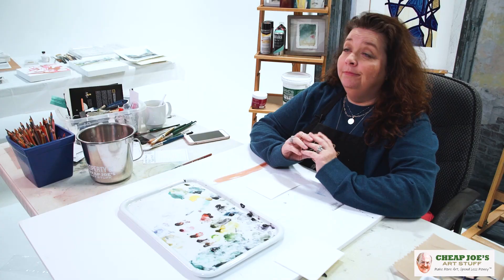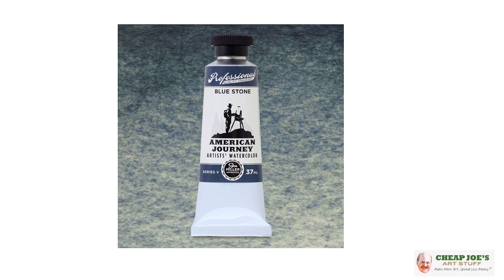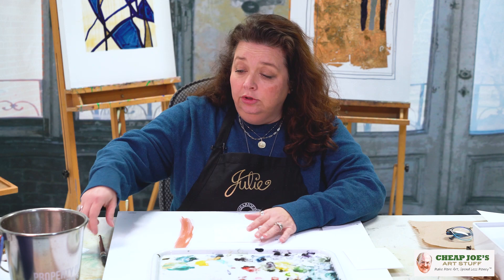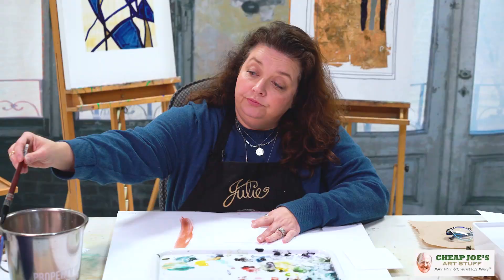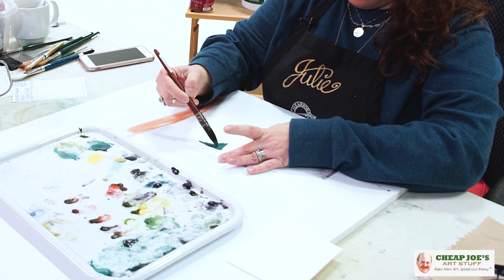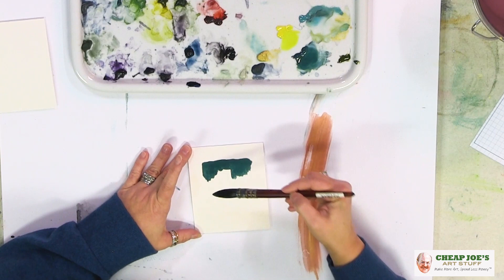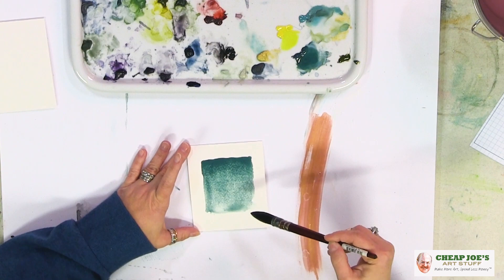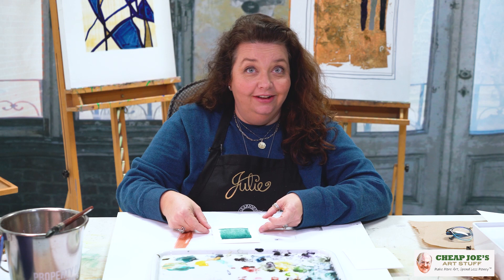Cheap Joe's 2 Minute Art Tips - American Journey Blue Stone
Two Minute Art Tip time with Julie. In this one, Julie shows you why you should consider adding American Journey Blue Stone to your palette.